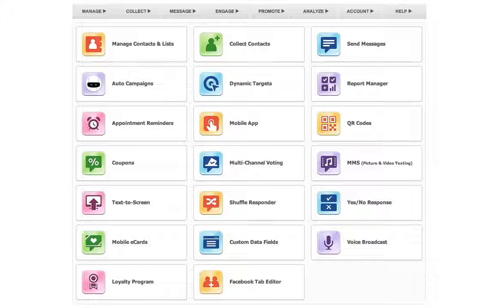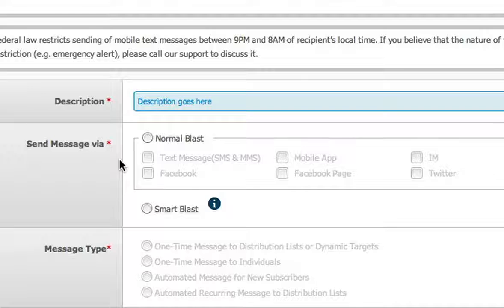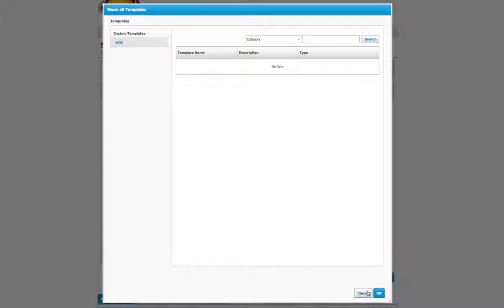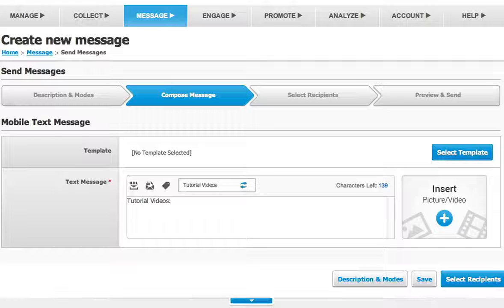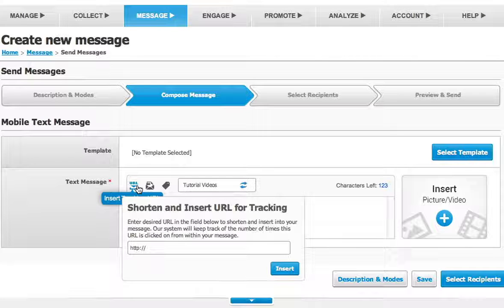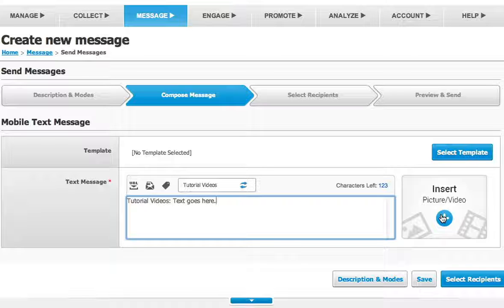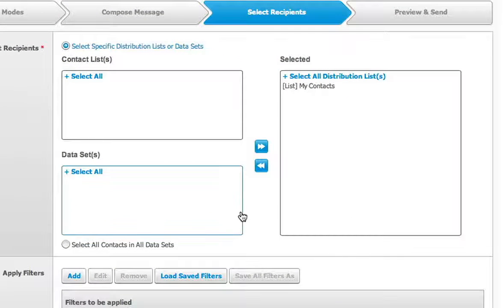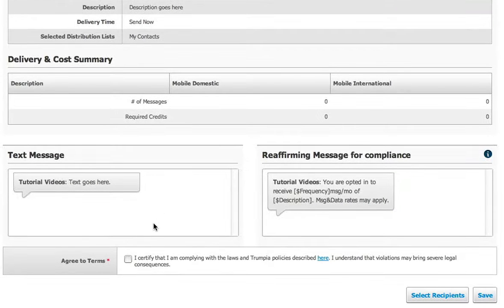Send Messages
This video walks you through how to send a one-time message to a distribution list(s). Go over how to send a text message, email, instant message, and smart blast to a distribution list(s) of your choice.

Also learn how to insert mail merge data, insert a coupon, change organization name, and personalize your email messages.

to find more ways your business can benefit or even grow rapidly with intelligent Text Message Marketing.